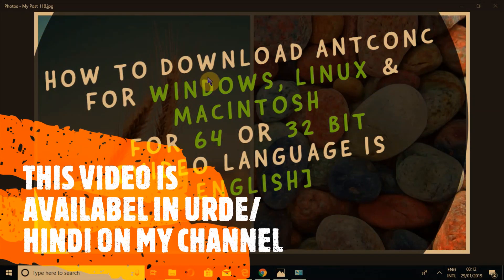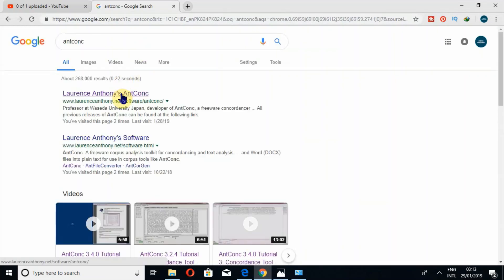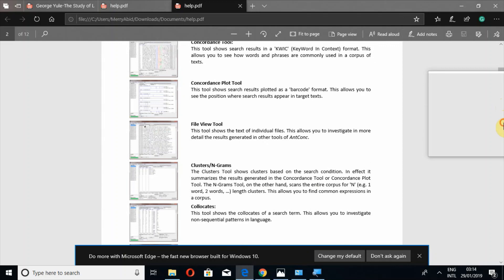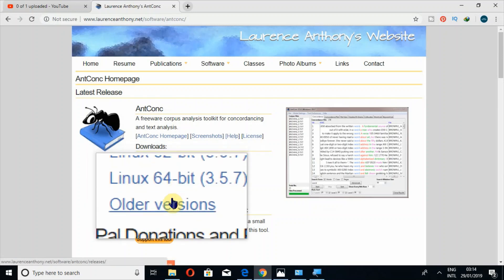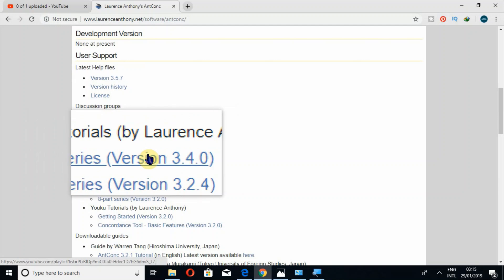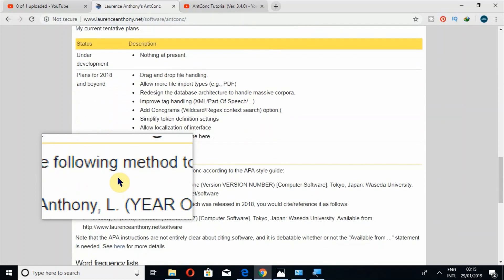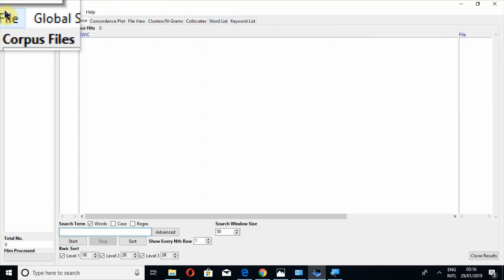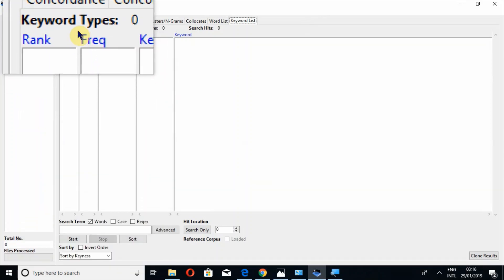How To Download AntConc | For Windows, Linux or Macintosh | 64 or 32/86 Bit OS | [ English ]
🔗 Download from the link below 🔗